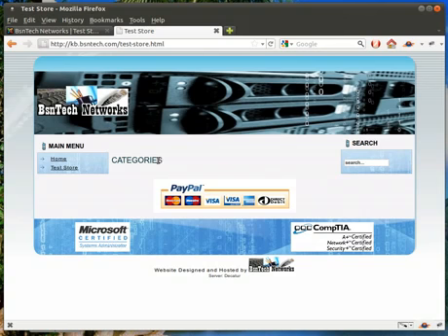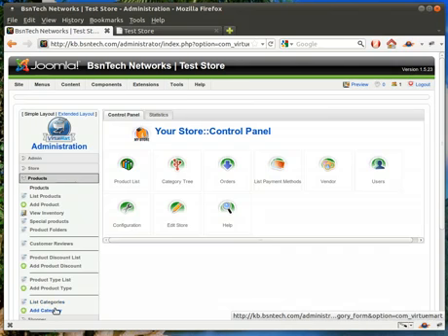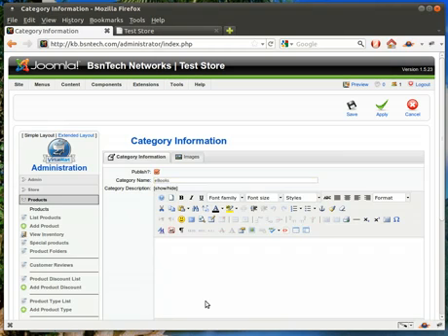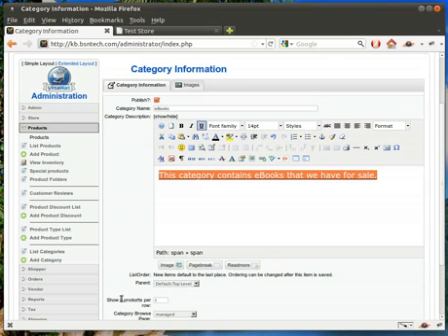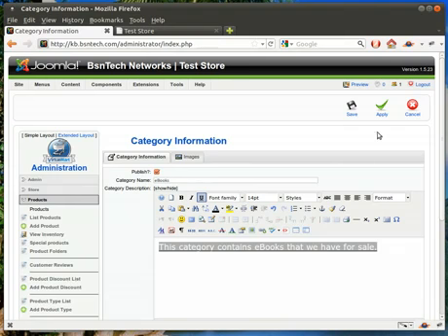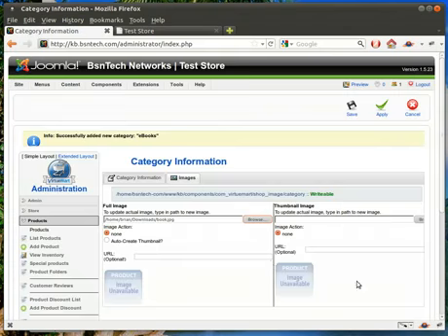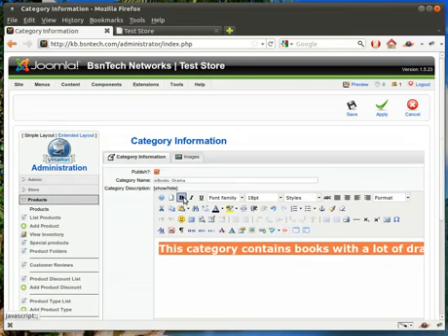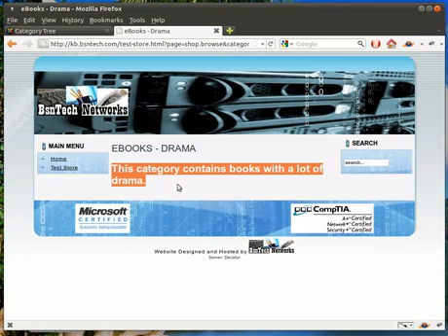Adding Categories to eCommerce Site44